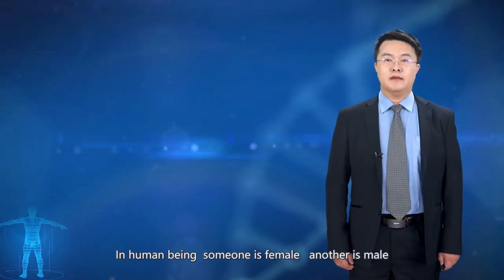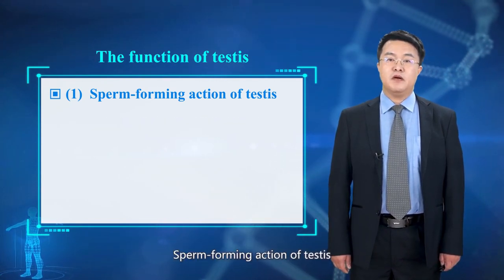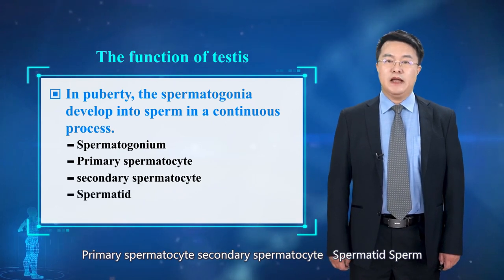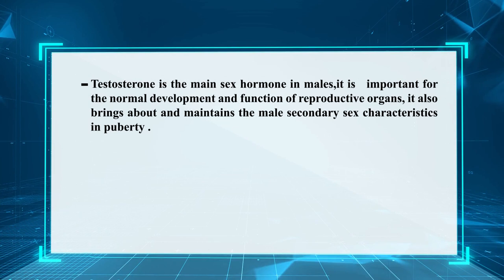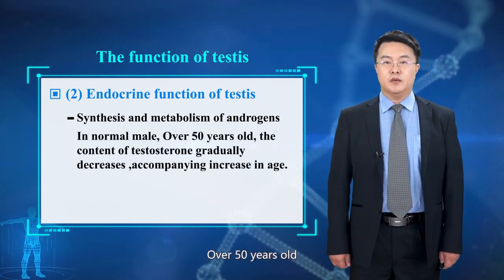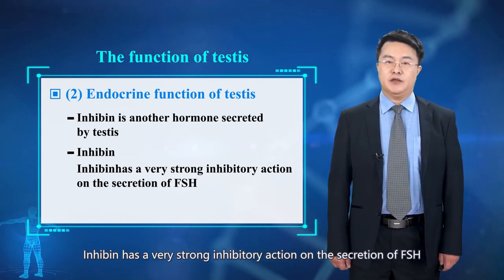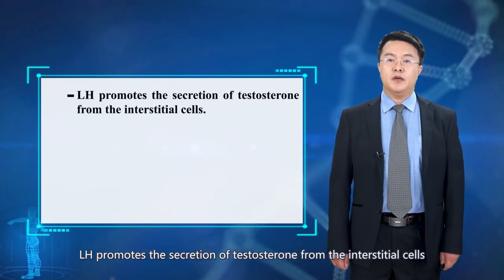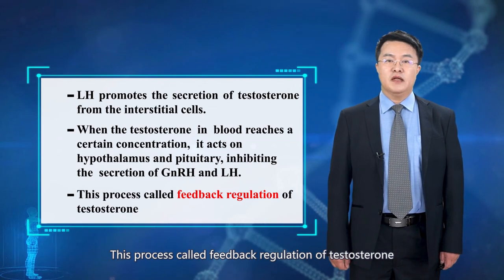生理学英文版12 01male reproduction